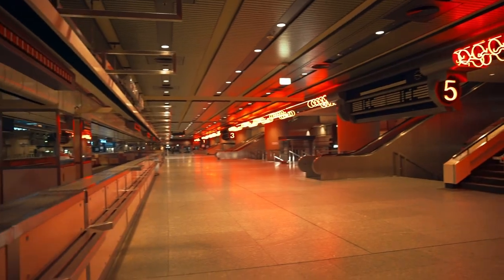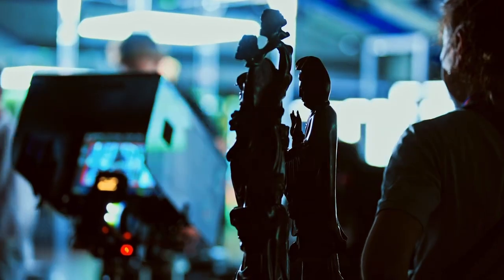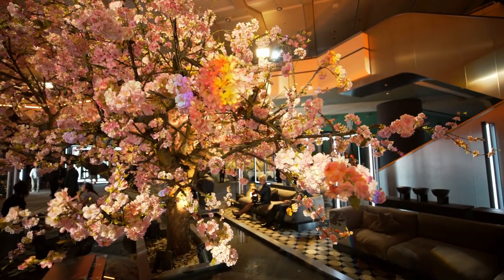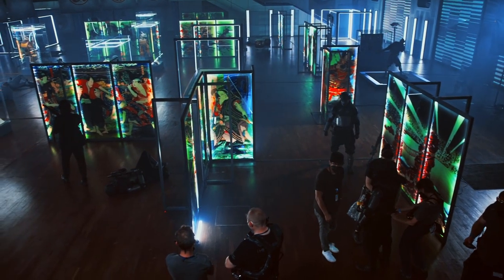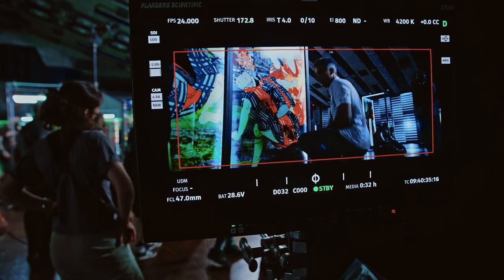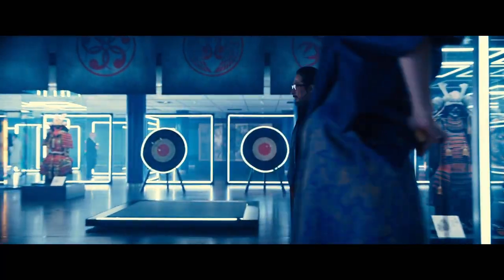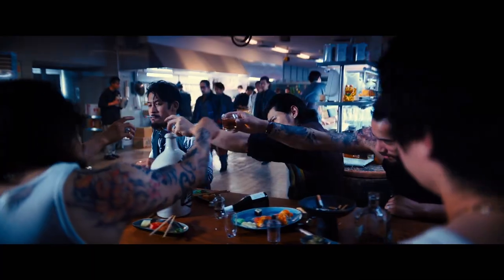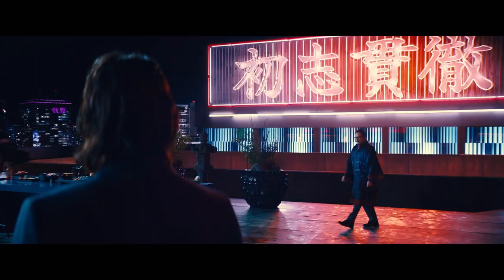John Wick: Chapter 4 Featurette - Osaka Continental (2023) | Vudu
Check out the new featurette for John Wick: Chapter 4 starring Rina Sawayama!

Starring: Keanu Reeves, Bill Skarsgård, Donnie Yen, Laurence Fishburne, Rina Sawayama
Directed By: Chad Stahelski
Synopsis: With the price on his head ever increasing, legendary hit man John Wick takes his fight against the High Table global as he seeks out the most powerful players in the underworld, from New York to Paris to Japan to Berlin.

Dive deeper into the movies and TV you love!